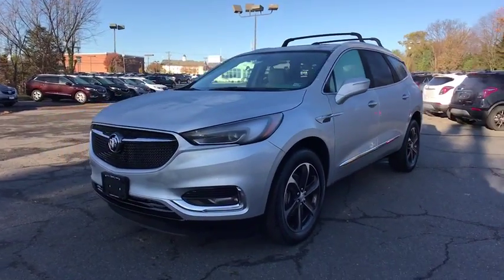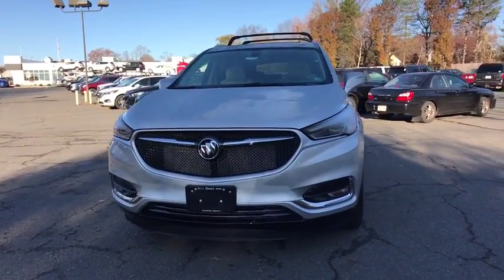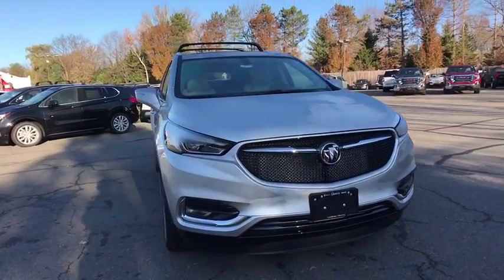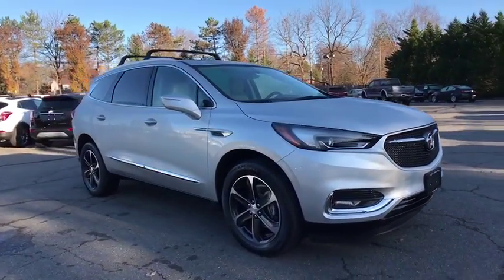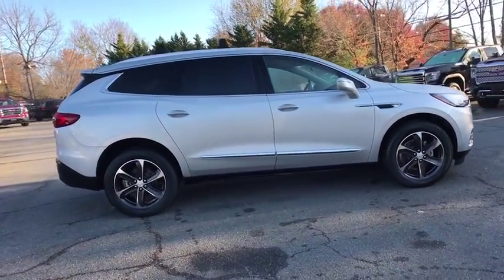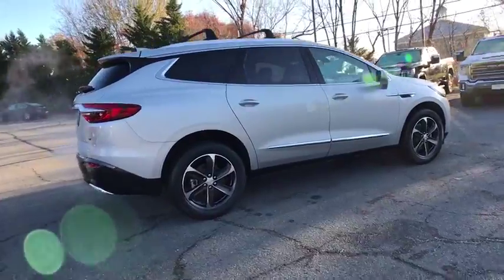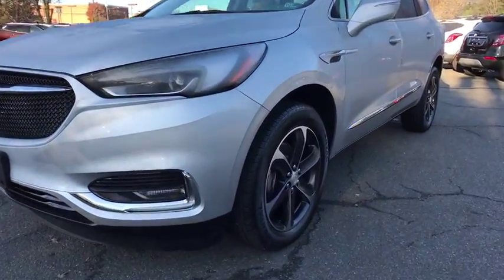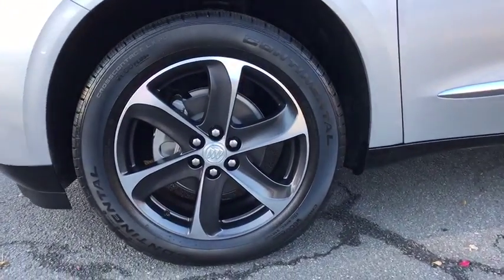2020 Buick Enclave Leesburg, Manassas, Winchester, Sterling, Frederick, VA 81259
New 2020 Buick Enclave available in Leesburg, Virginia at Country Buick GMC. Servicing the Manassas, Winchester, Sterling, Frederick, VA area.

326 E. Market St

2020 Buick Enclave Essence AWD.brbrCountry Buick GMC Big City Selection and Savings. Small Town Integrity and Hospitality. Completely Transparent - No Hassle Sales Experience. Check out our Huge Inventory and Super Savings.Great Selection To Choose From... Chevrolet... GMC... Ford... Nissan... Honda... Toyota.